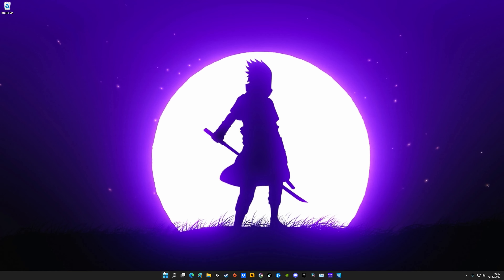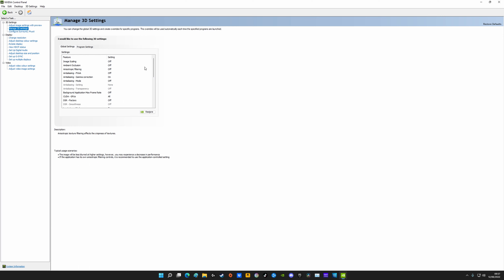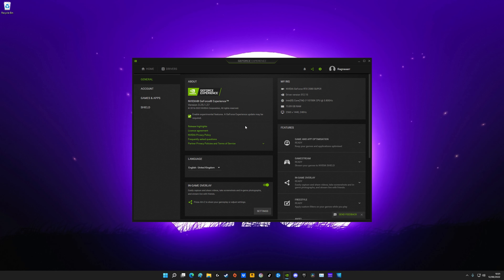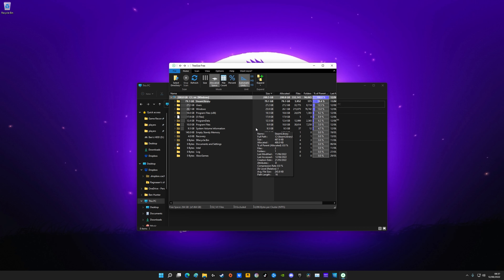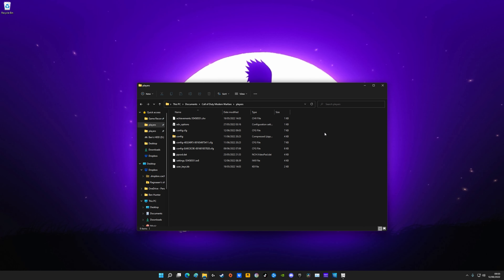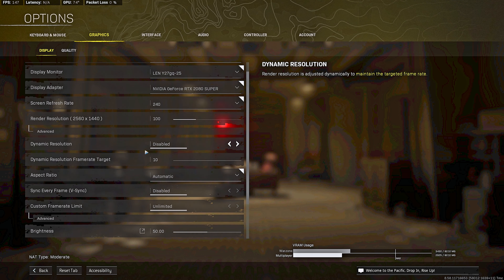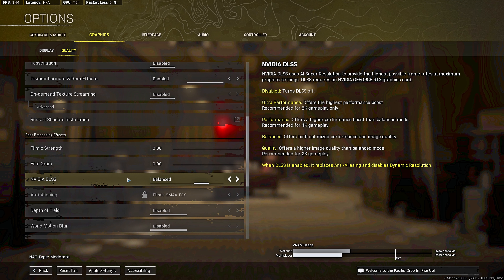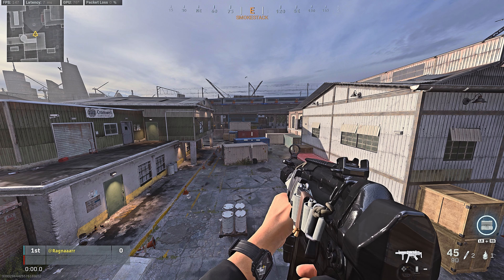Improve your FPS in Warzone *BEST SETTINGS*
In this video I demonstrate how to drastically improve your FPS in not only Warzone, but any game that you play. Below are the time stamps, as well as my specs I said I'd list, a link to TreeSize as well as a link to the Empty Standby Memory video by Panjno.

TIME STAMPS:

00:00 - Intro

00:12 - How to set game to 'High Performance'

00:56 - Game Mode

01:15 - Xbox Game Bar

01:27 - 'High Performance' Power Plan

01:52 - Turn off transparency effects

02:09 - NVIDIA Control Panel

04:38 - NVIDIA GeForce

05:13 - Microsoft Edge/Google Chrome

06:05 - Storage

07:22 - How to set game to 'High Priority'

07:53 - Startup

08:21 - Empty Standby Memory

09:09 - 'Players' folder

10:53 - Modern Warfare/Warzone in game settings

14:35 - NVIDIA Filters vs FPS

16:05 - Outro

16.00 GB RAM

2560 x1440, 240Hz